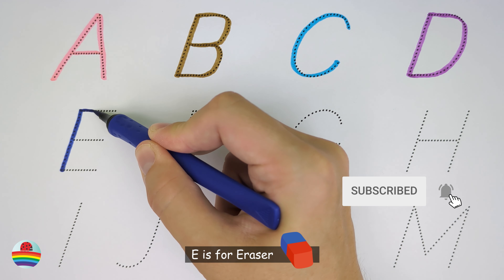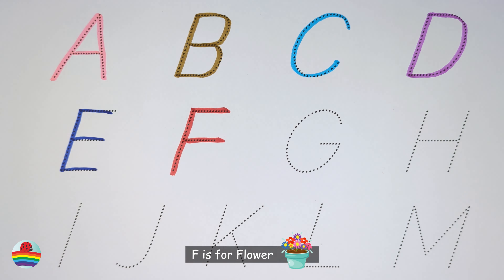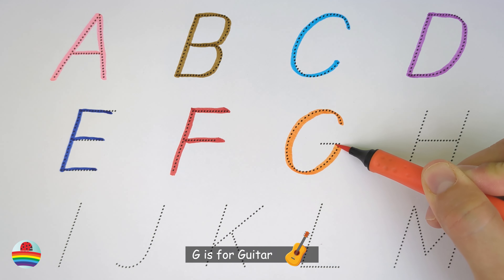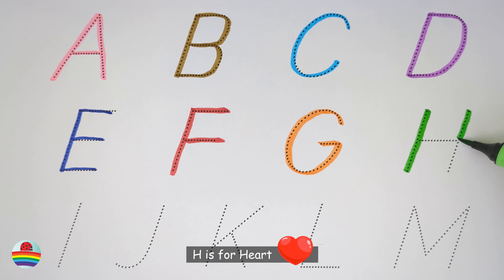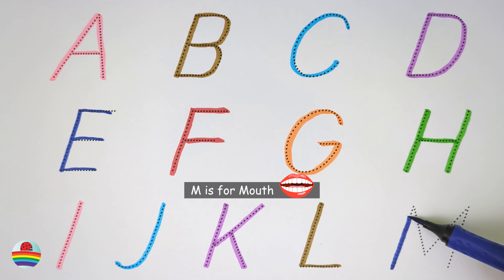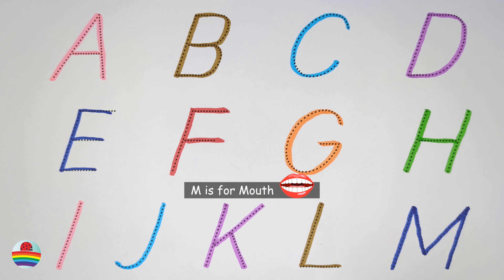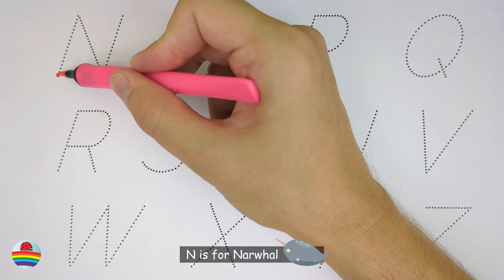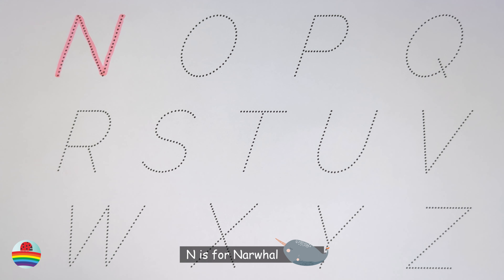Learn the English Alphabet with Fun